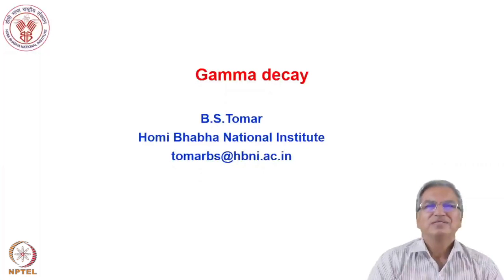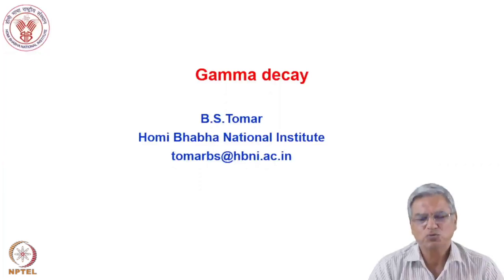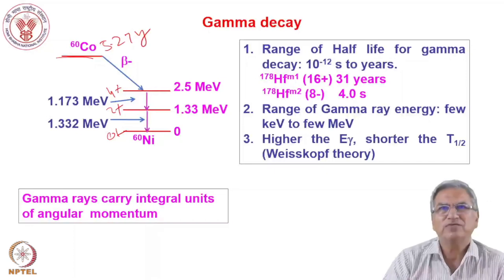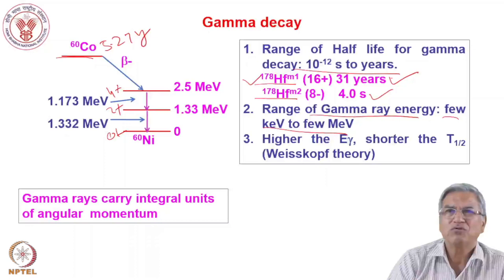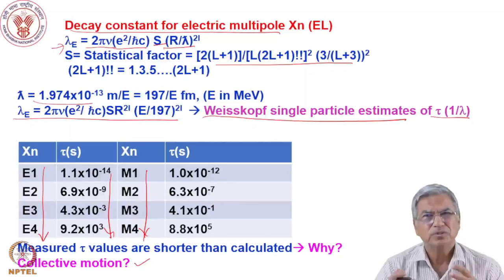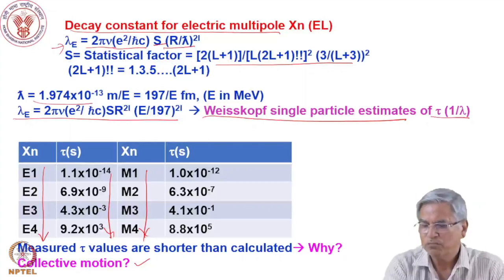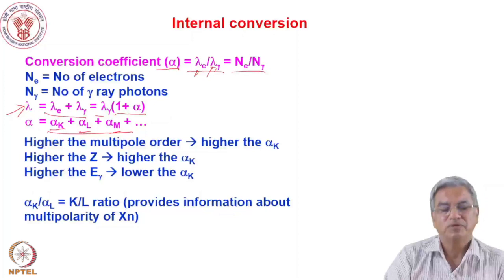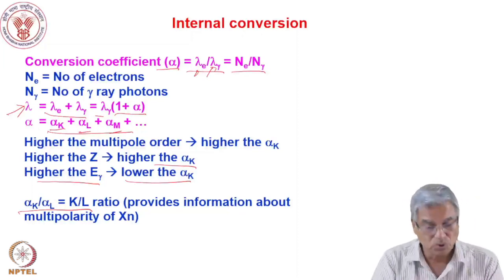Week 3: Lecture 13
Week 3: Lecture 13: Gamma decay..